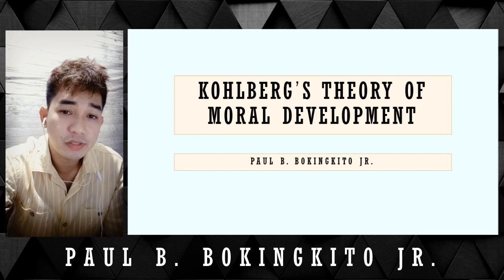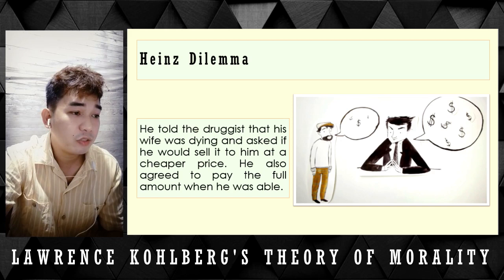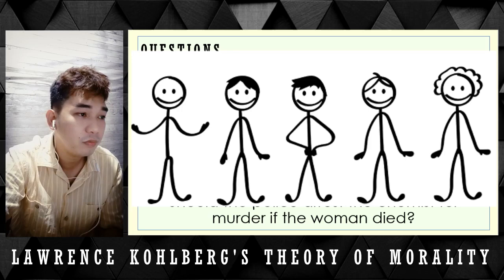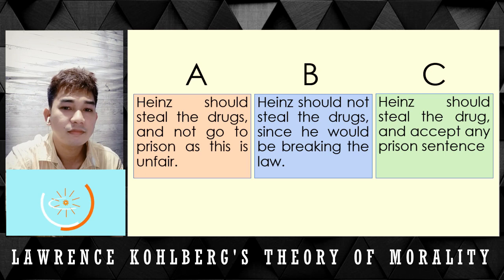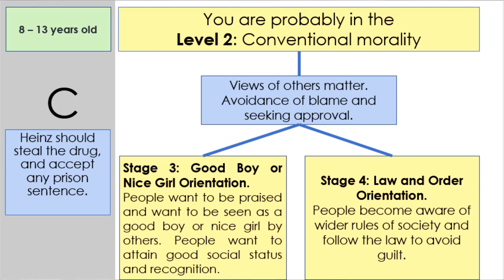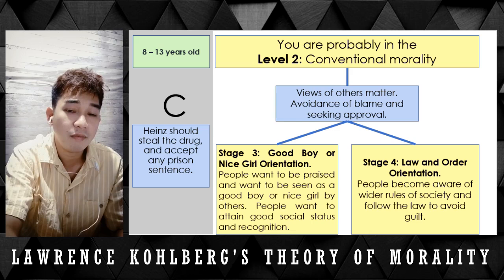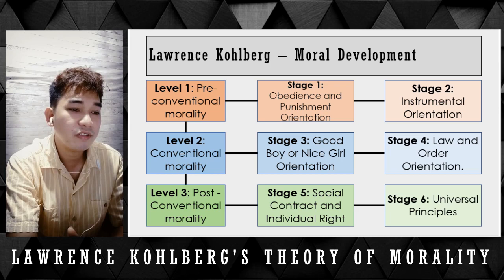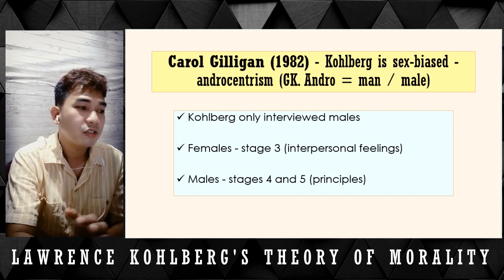Lawrence Kohlberg's Theory of Moral Development - Explained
3 Levels of Kohlberg's Theory of Moral Development
6 Stages of Kohlberg's Theory of Moral Development